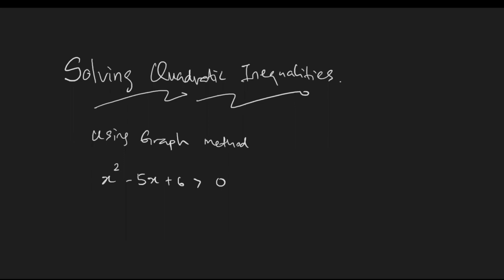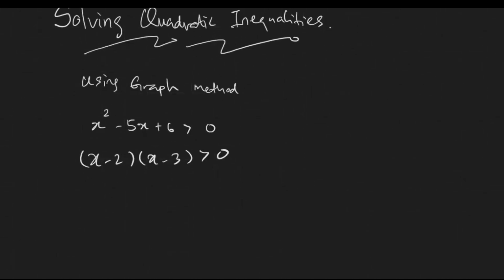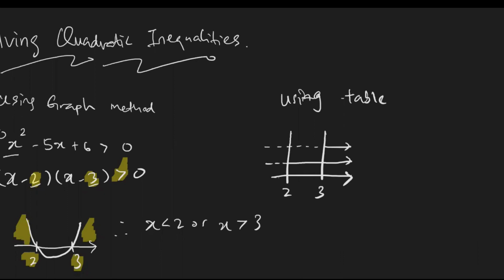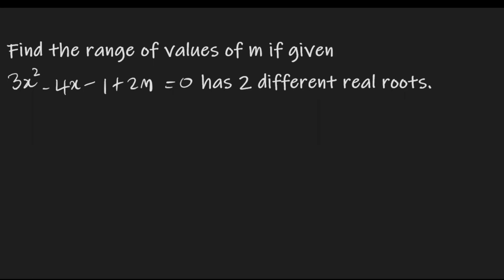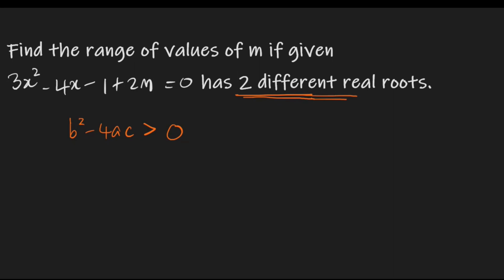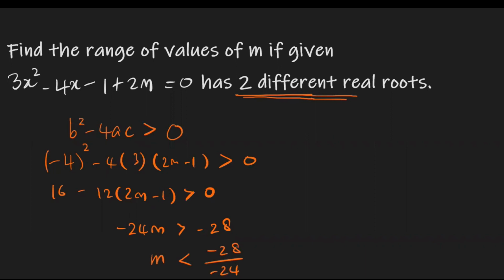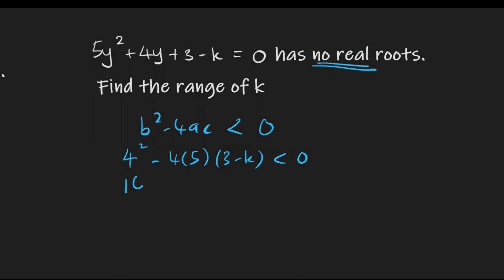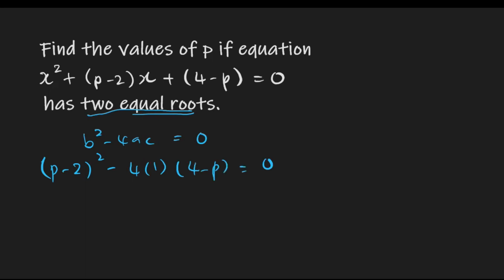Quadratic Inequalities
This video shows you how the formula for discriminant is further used to solve questions asked on quadratic equations.